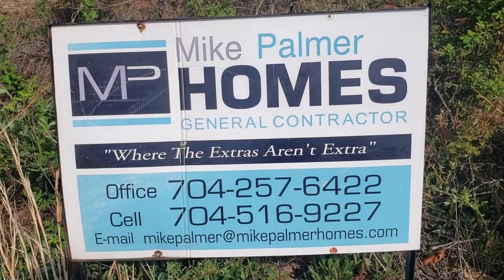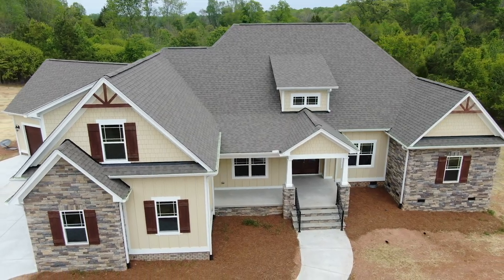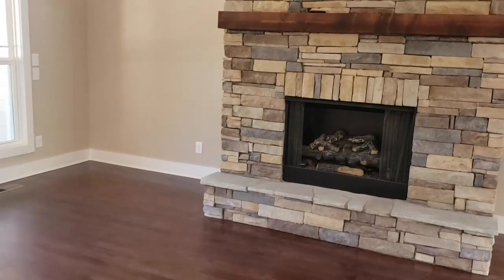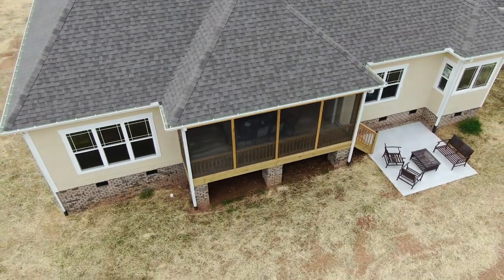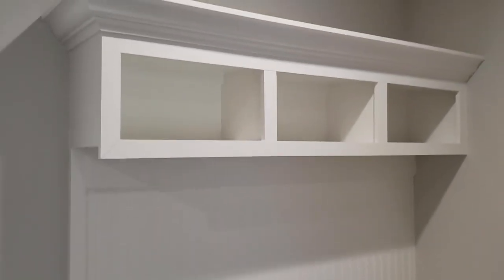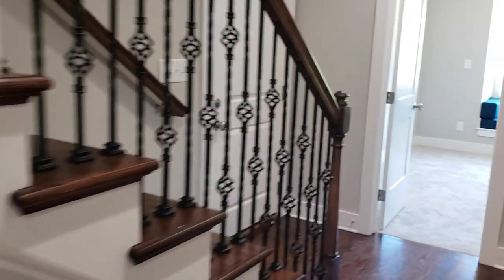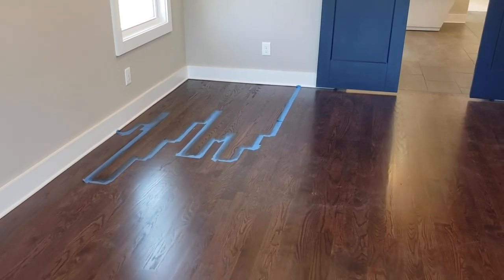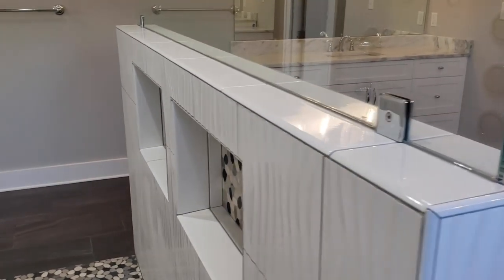WHAT WILL BE IN YOUR DREAM HOME?! The Trinity Pt.III / Mike Palmer Homes, Denver NC Home Builder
Interested in purchasing one of our home design blueprints, so that you can build your own custom dream home?

This is the Third time The Trinity Plan was built. All three very unique. This one in particular features large open living spaces with a Vaulted Ceiling in the (4 car) garage. not to mention 3 bedrooms, 2 full baths, 2 powder rooms along with a bonus room.
Total sq.ft. 4,992

                                        Table Of Contents:
Foyer - 4:00
Great Room - 5:07
Kitchen - 5:30
Back Porch - 7:14
Bedroom 1 - 8:47
Bedroom 2 - 9:13
Garage 1 - 9:38
Garage 2 - 9:59
Powder 1 - 11:05
Bath 1 - 11:30
Pantry - 12:28
Bonus - 13:18
Powder 2 - 13:41
Master Bedroom - 14:53
Master Bath - 16:15
Office: 19:29
                                    Contact or follow us at: